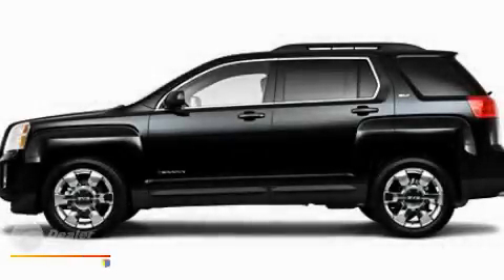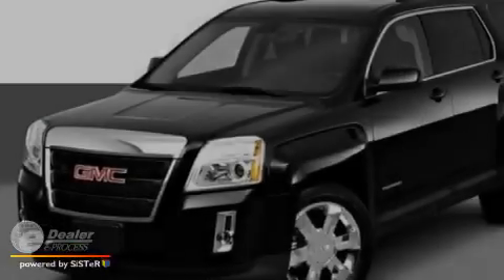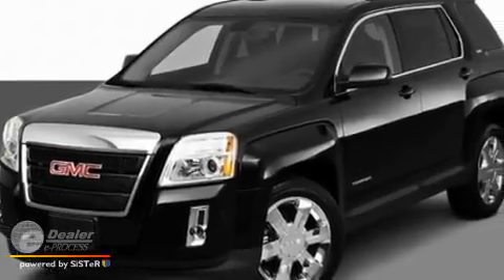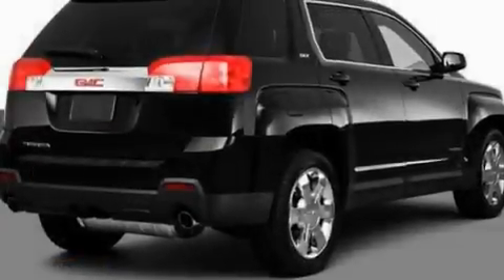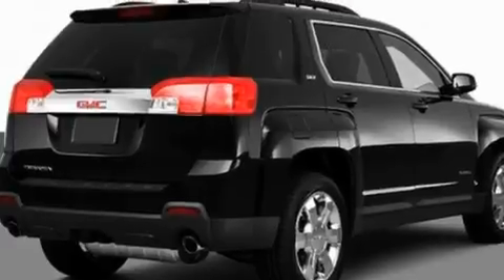Pre-Owned 2011 GMC Terrain Gurnee IL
Year: 2011
Make: GMC
Model: Terrain
Engine: 3.0 I6
Trans.: Automatic
Exterior: Black
Miles: 0